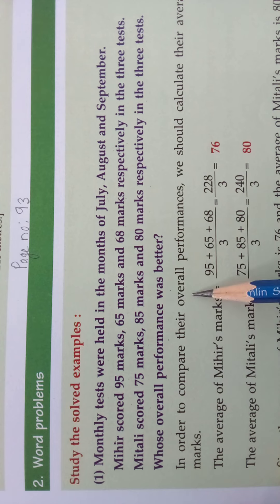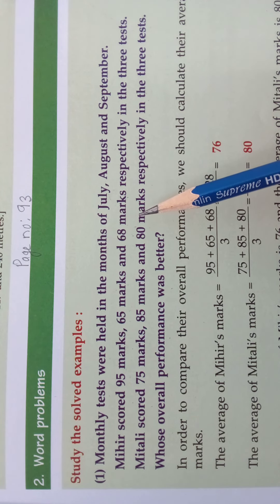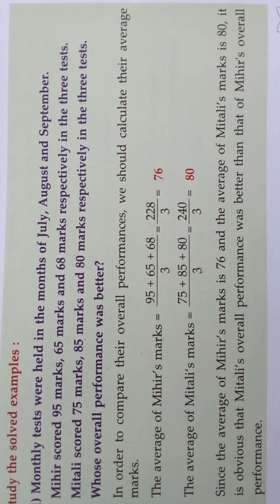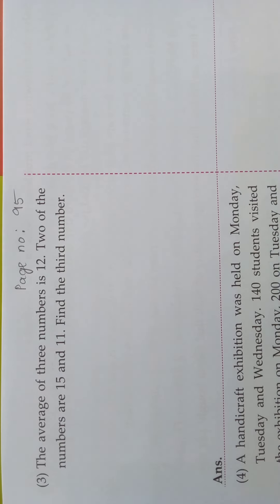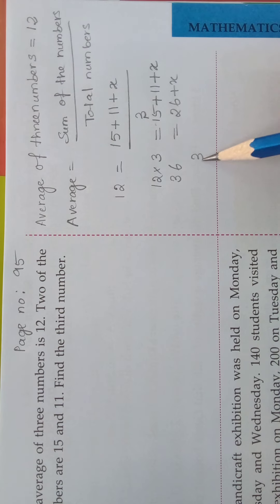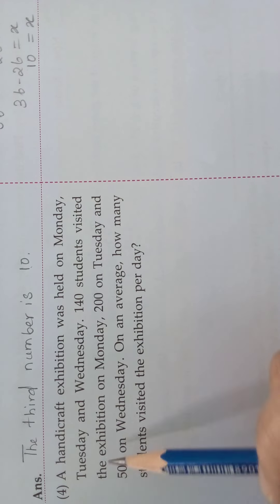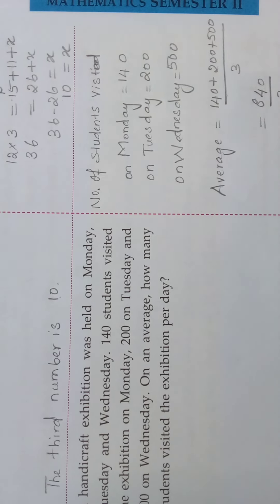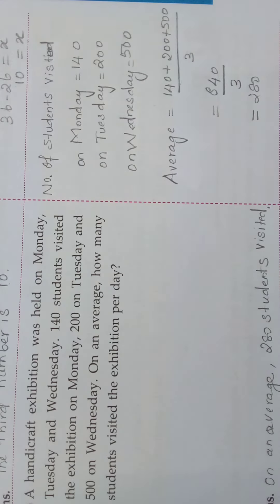maths sem 2 grade 5 chap 1 v2